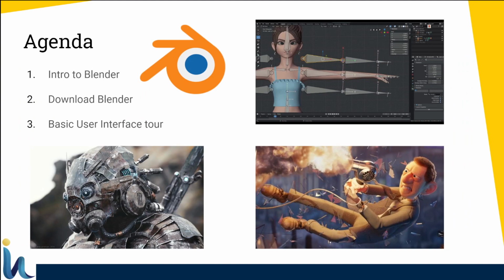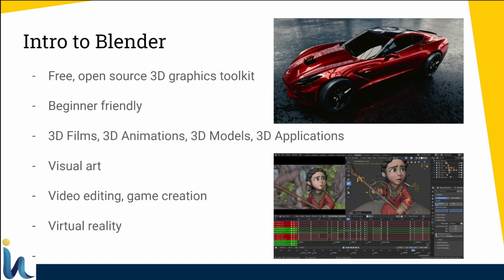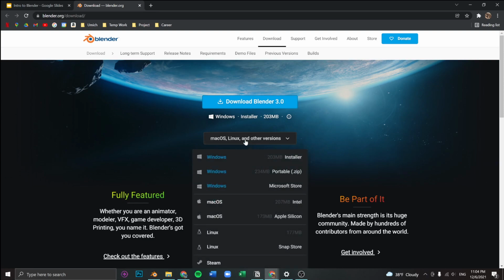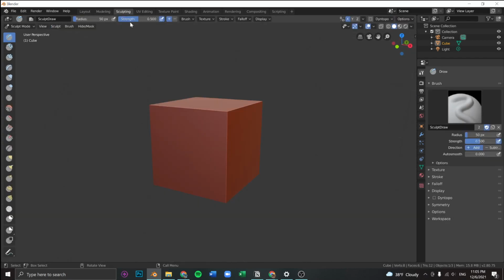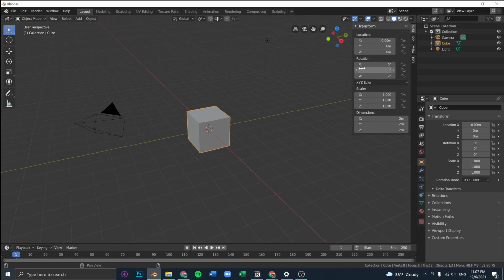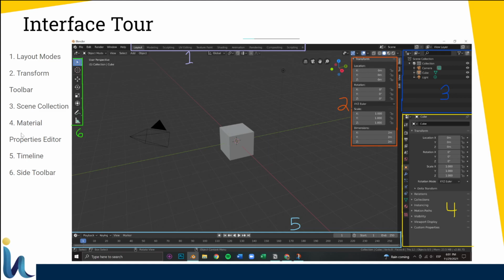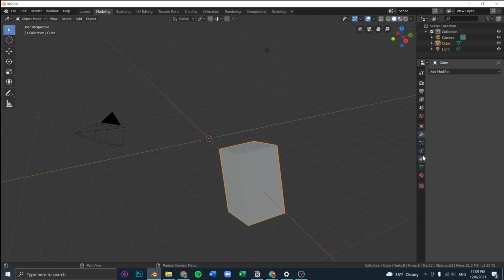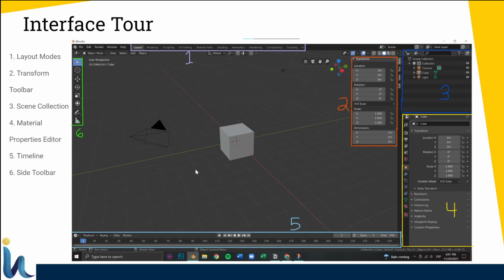INvent Academy: Introduction To Blender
In this video Faye Xiao will take share an introduction to Blender, how to download Blender, and a user interface tour on Blender.